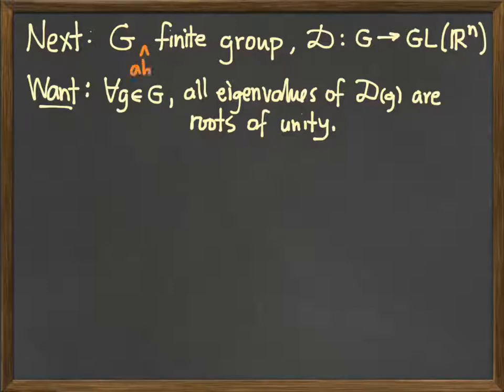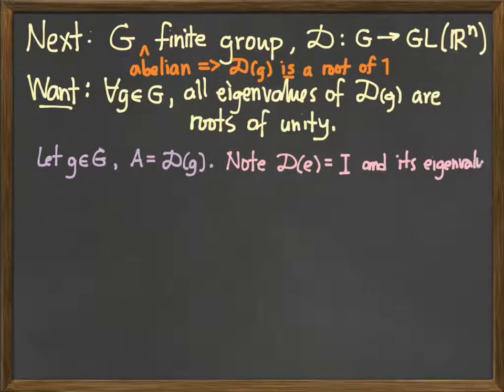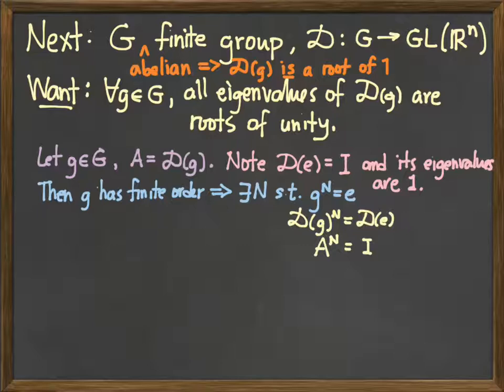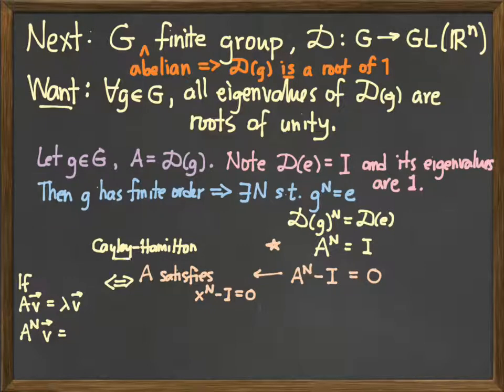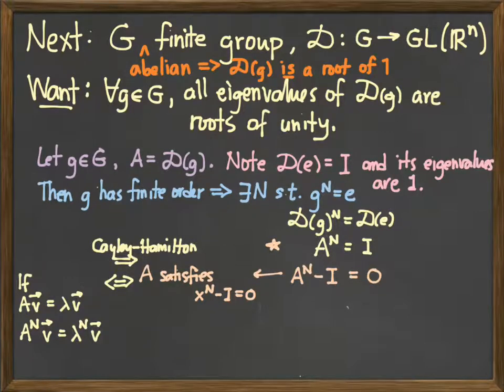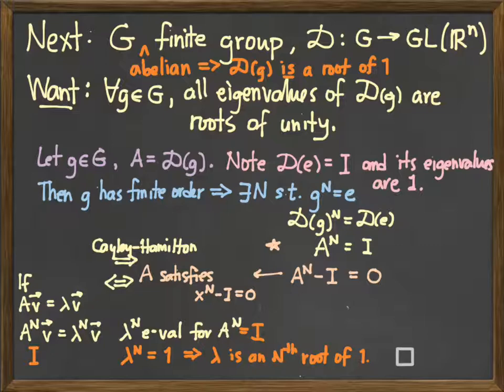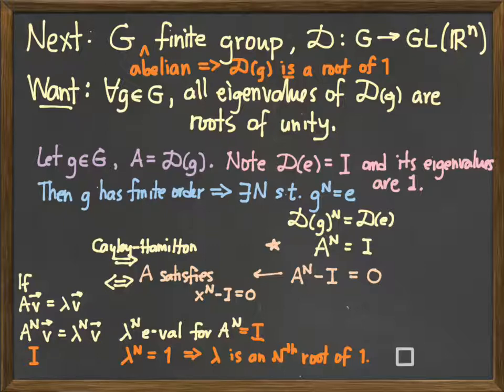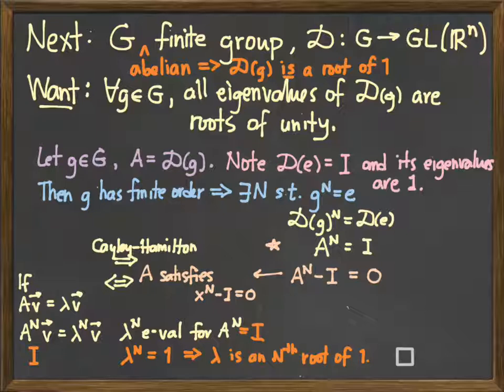499.3c: Eigenvalues of Finite Group Representations